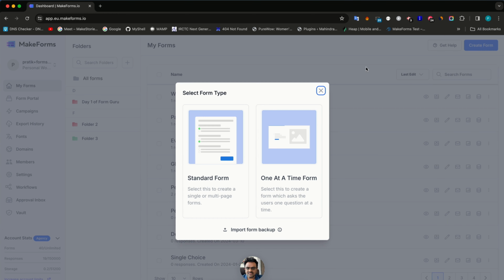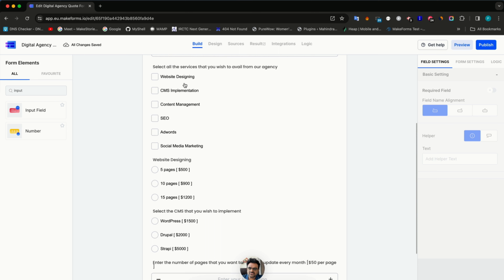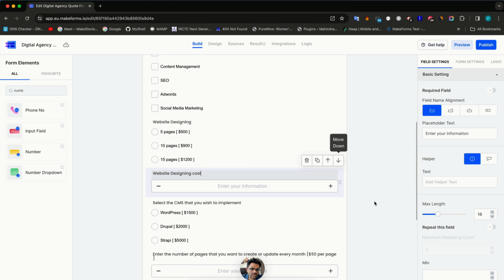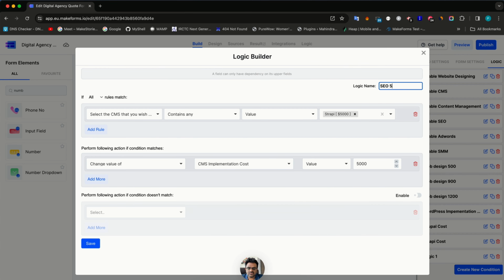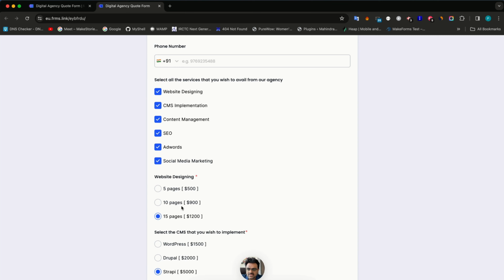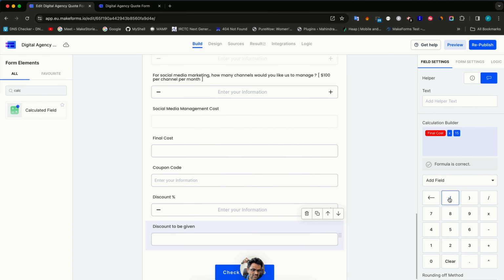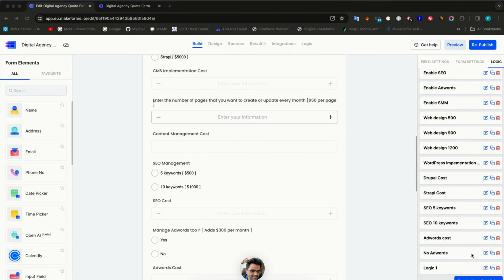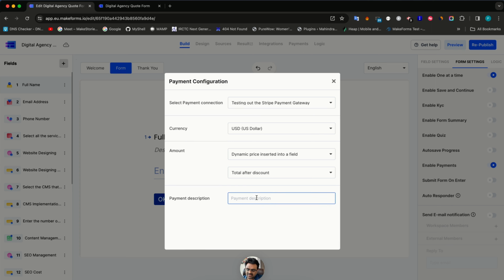Episode 53: Dynamic Quote Builder for Digital Agencies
🌟 In Episode 53 of the Form Guru series by MakeForms, we will take a look at form creation with a focus on building a dynamic quote form for digital agencies. Following up on our last episode about integrating payment gateways, this tutorial demonstrates how to create a comprehensive quote builder that allows clients to select services, calculate costs, and apply discounts seamlessly.

🔍 In This Episode:
Building a Comprehensive Quote Form:
We start by setting up a form that includes client details, service selection (like web designing, CMS implementation, SEO management, and more), and the calculation of costs based on these selections.

Integrating Payment Gateway:
The tutorial guides you through enabling payment options for the form, allowing clients to check out with the final quote directly.

Form Conversion and Styling:
Watch as we convert a standard form into a one-at-a-time format, improving user experience. Plus, get insights on customizing the form's appearance to align with your brand.

🚀 Key Takeaways:

Techniques for dynamically calculating costs and applying discounts in forms.

Tips on improving form usability by converting to a one-at-a-time format.
Best practices for form styling and presentation to enhance brand consistency.

💬 We Value Your Feedback:

Your insights and suggestions are crucial to us. Share your thoughts, questions, or any specific features you'd like to see in future episodes. Your feedback informs our content, helping us better serve your form creation needs.

Our mission is to empower you with the knowledge and tools to create any form imaginable, making form creation an effortless task with MakeForms.

Timestamp:
00:00 Introduction
01:14 Creating a Standard Form
09:32 Creating Logic Builder for Digital Agencies
11:40 Adding Price to the Options
29:52 Adding a Final Quote
32:37 Final Form
35:32 Change to One at a Time Form
38:25 Final Digital Agency Quote Form
39:50 Subscribe to MakeForms

how to create quote form for digital agencies in makeforms
MakeForms quote builder
MakeForms
makeforms